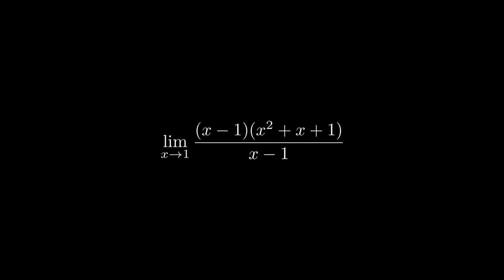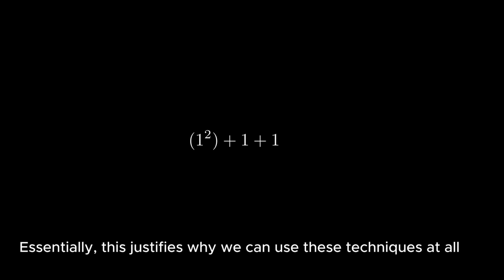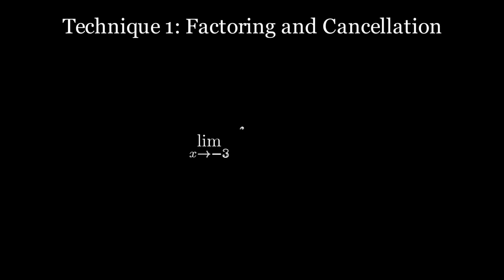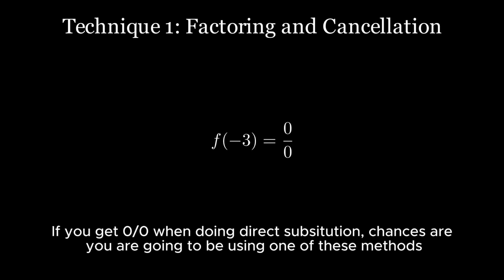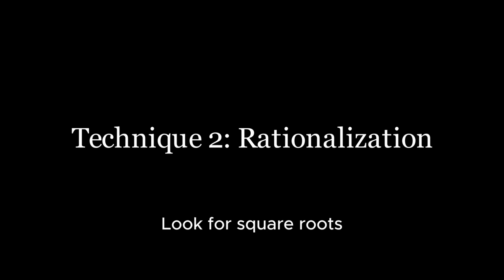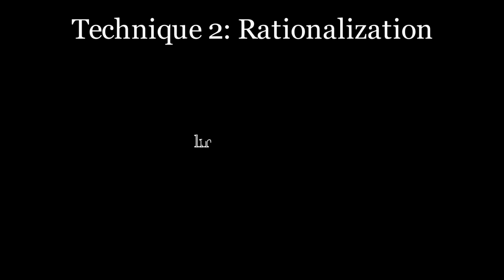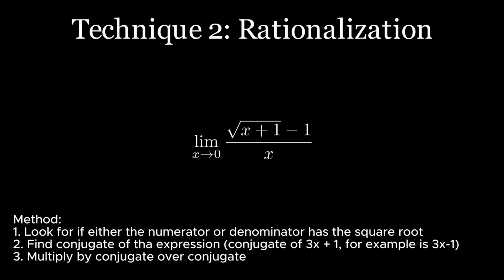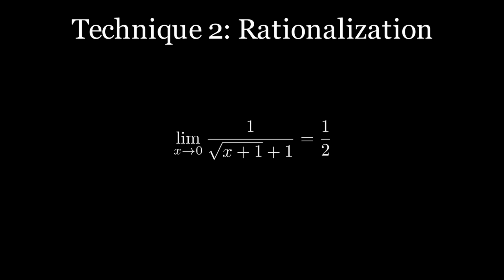Techniques for Evaulating Limits | Calculus 1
In this video, we are going to be going over two techniques for evaluating limits: cancellation and rationalization.